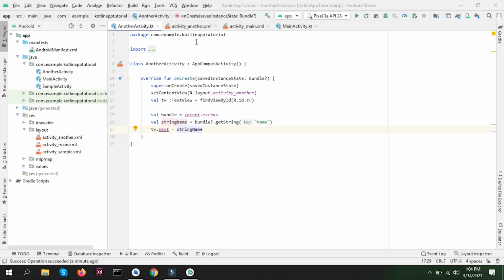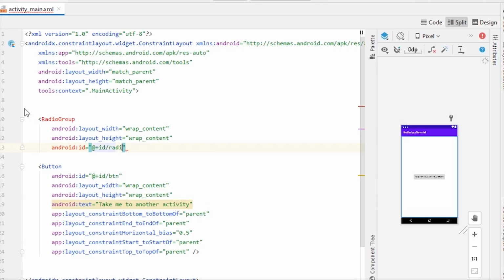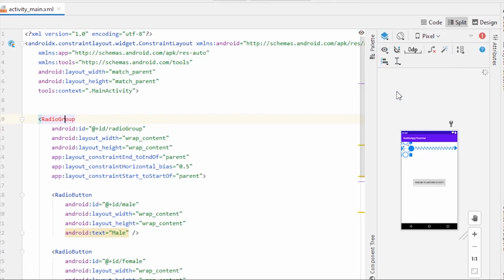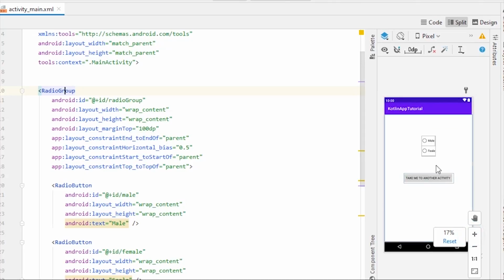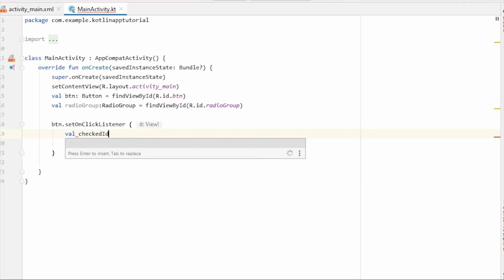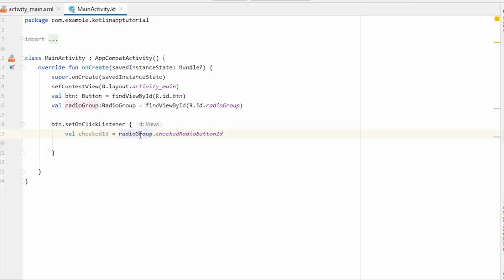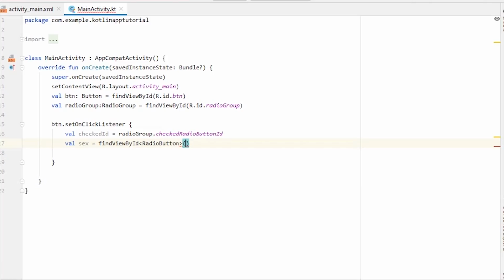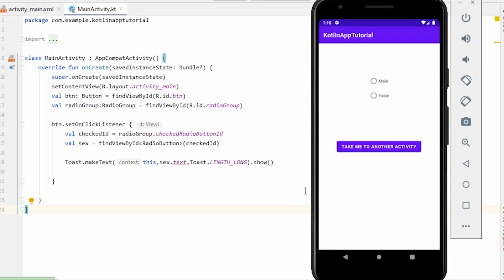4 - Radio button in Android | Android Development Training in Kotlin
4 - Radio button in Android | Android Development Training in Kotlin